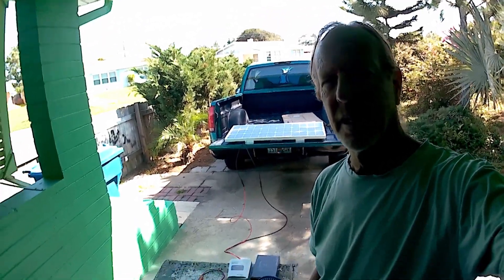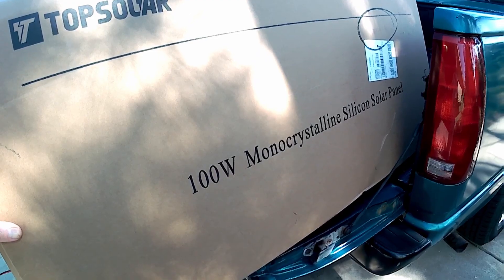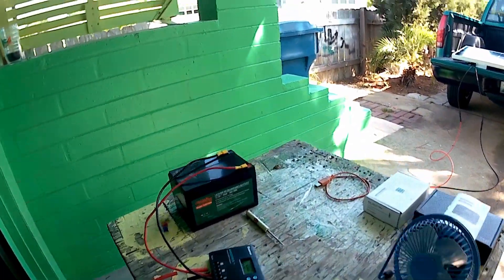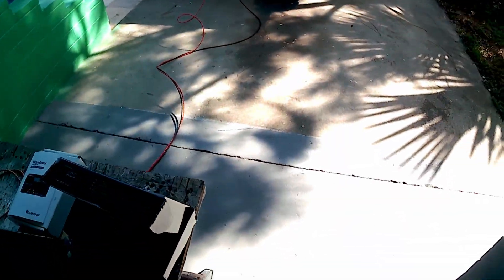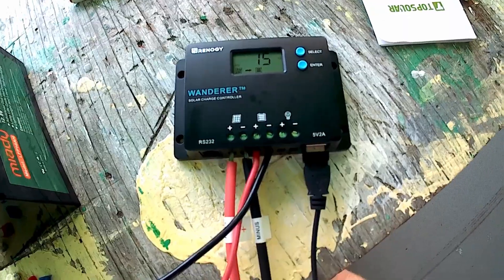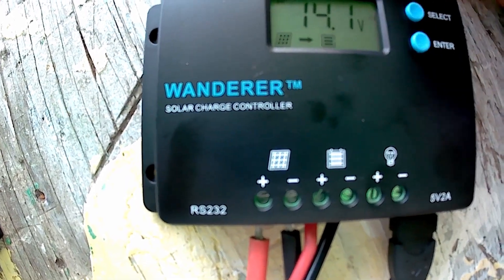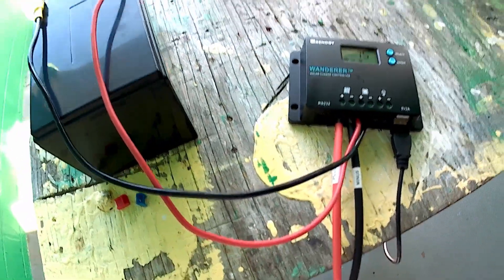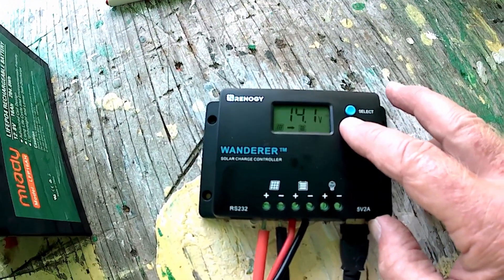TOPSOLAR 100 Watt emergency power set-up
I connect the the Topsolar 100 watt panel to Renogy 10A charge controller and Miady battery.